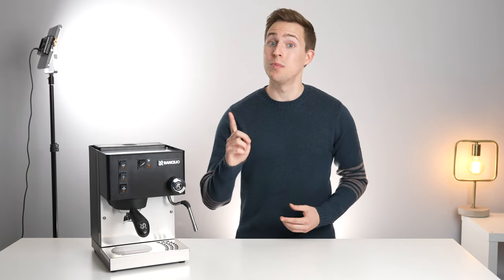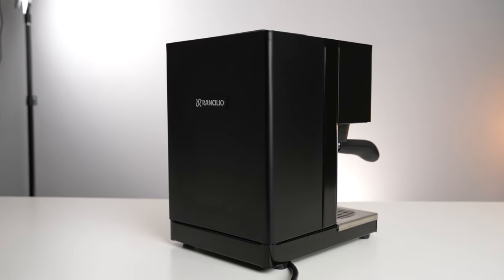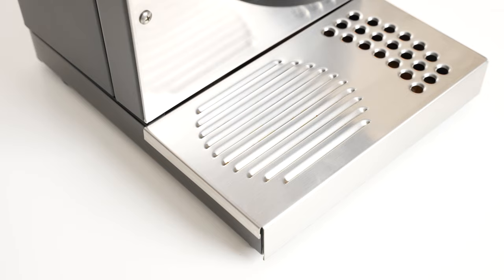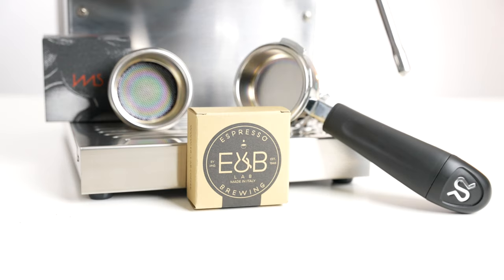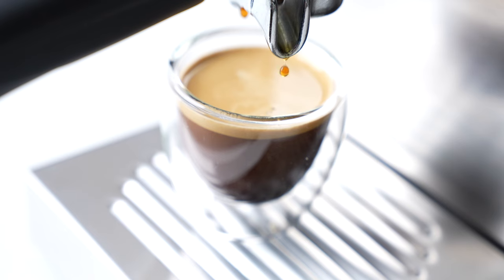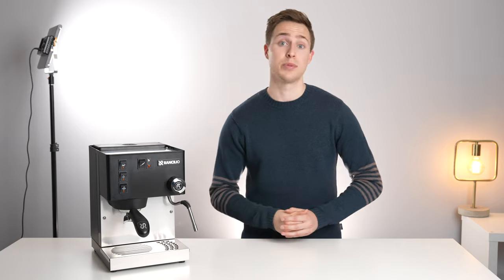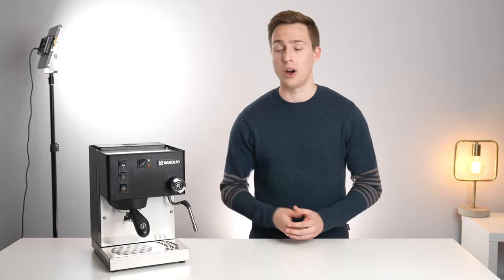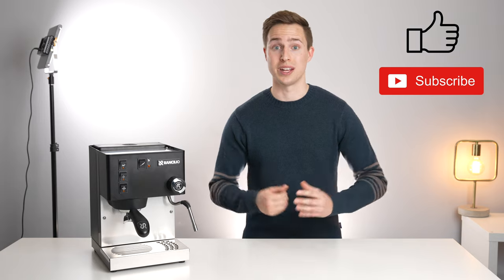Rancilio Silvia Review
Rancilio Silvia

The Rancilio Silvia is now on it's V6 generation, proving it's consistent ability to hold a favourable spot in the mid-priced espresso machine market. Rancilio has a stories history of espresso on both the commercial and consumer side, so today I'm very excited to see how the Silvia stacks up agains some of the machines we've already seen from Breville, Rocket, and Gaggia.

0:00 - Intro
0:48 - Build Quality
2:05 - Features / Functionality
3:07 - Espresso Quality
3:57 - Steaming Performance
5:32 - Making a Latte
7:43 - Who should buy it?